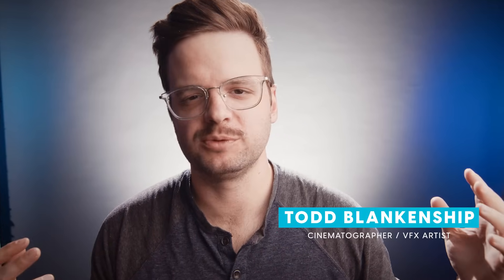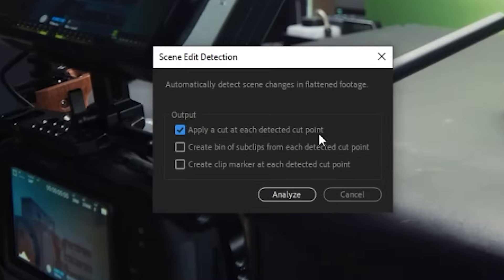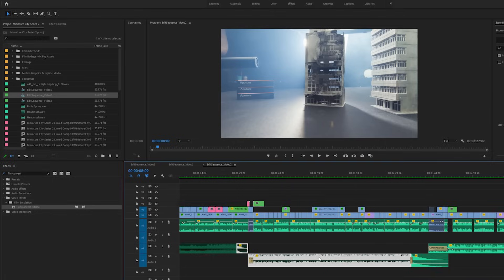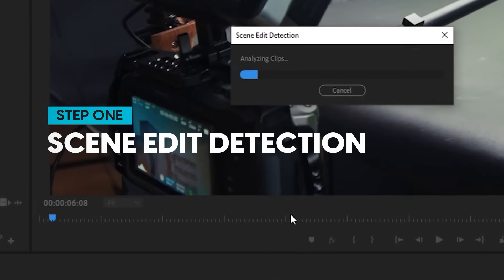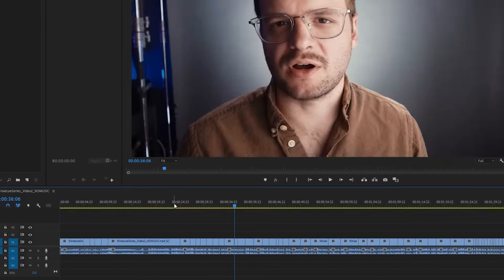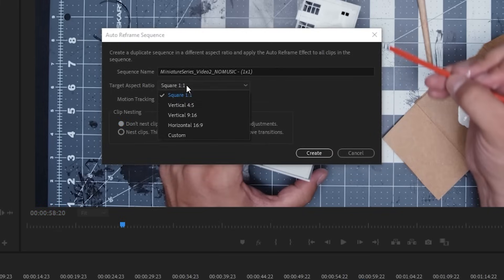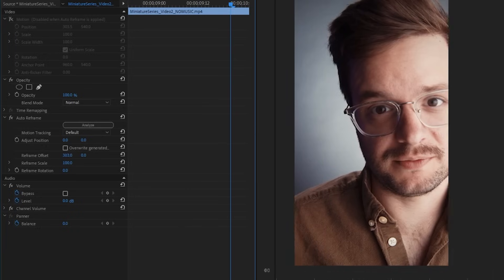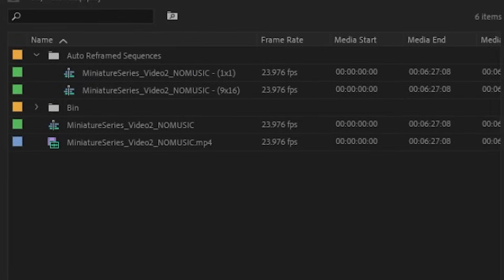How to Convert Horizontal Video to Vertical! | Crop Video in Premiere Pro | Tutorial | Adobe Video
Learn to crop videos in Premiere Pro to use for TikTok, Instagram & more! In this Premiere Pro tutorial, learn how to convert horizontal video to vertical video! Watch this easy tutorial with Todd Blankenship from No Film School and you'll take your video editing to the next level with perfect size videos for social media!